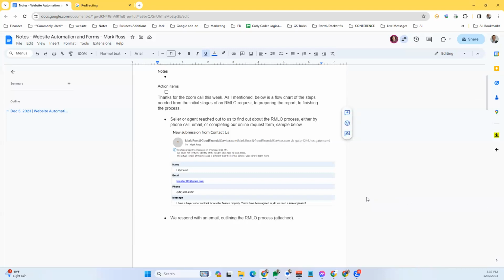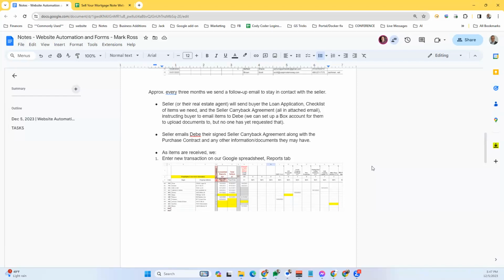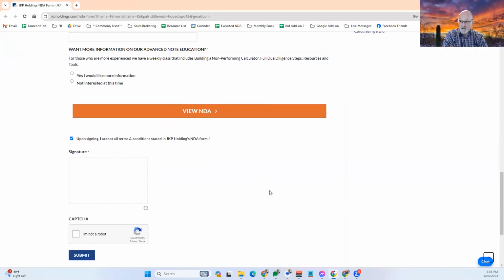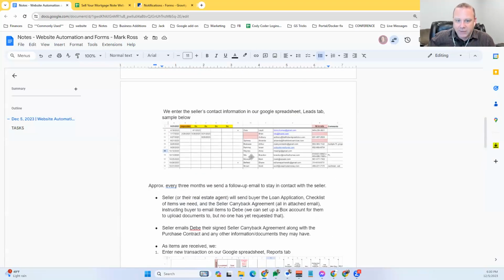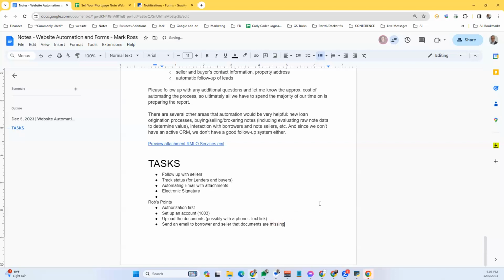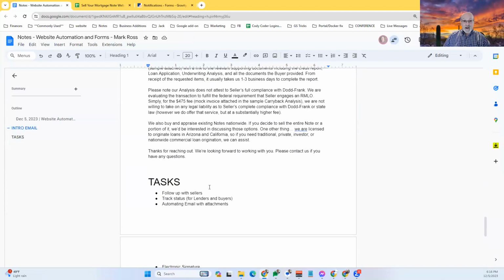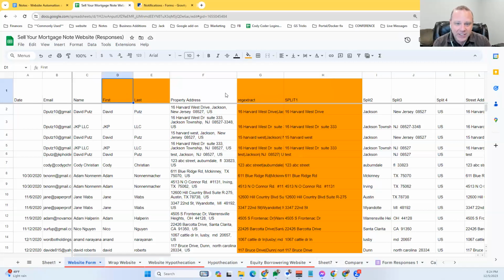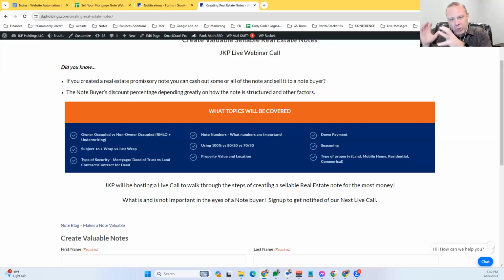JKP Coversation with Rob and Mark - RMLO Website